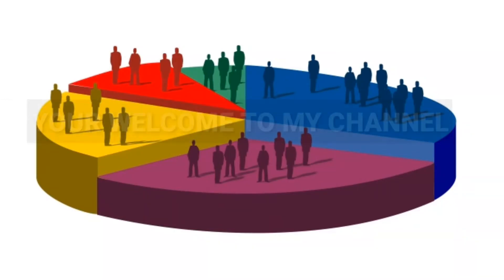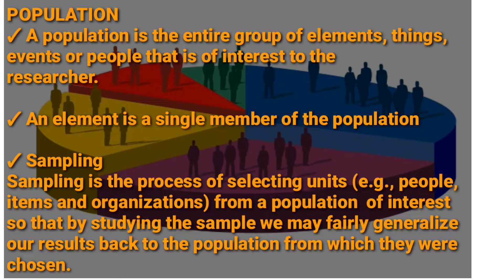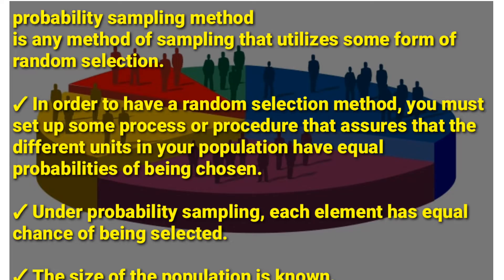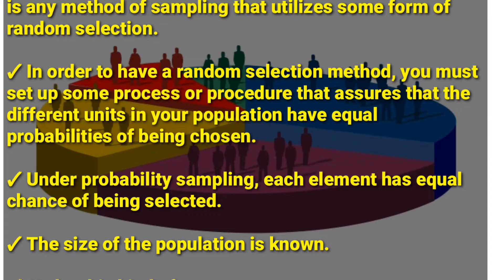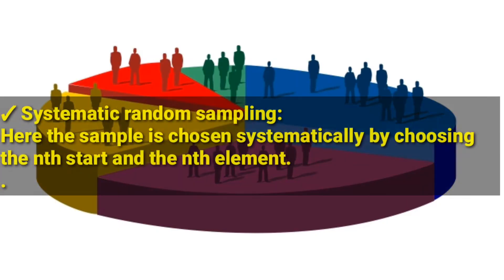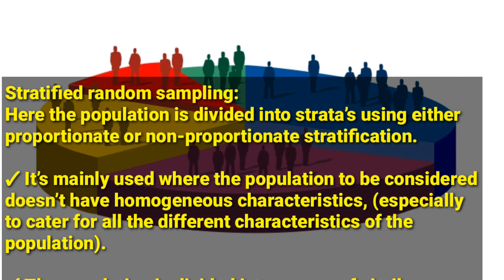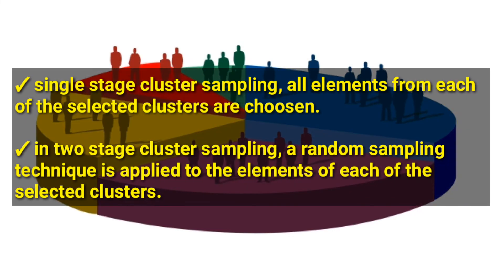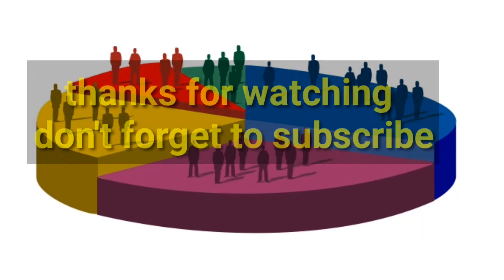population and sampling (topic 5 business research skills @NAISHAACADEMY )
probably sampling techniques